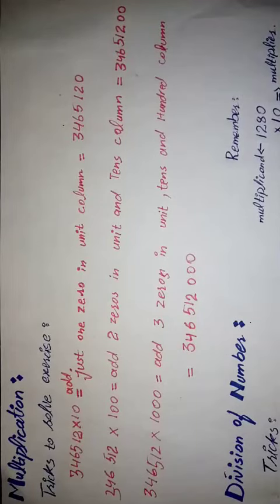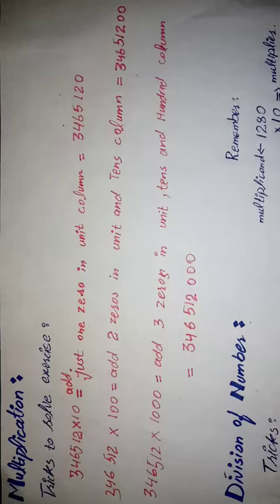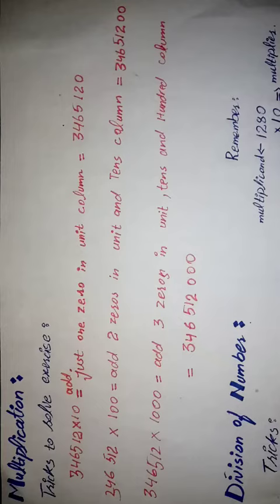multiplication tricks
Assalamualaikum Students! Hope you are all fine. We make free mathematics lectures for you.

In this channel, I also teach computer science 9th class in urdu medium

Solved Excerise questions Chapter 1 in urdu 2022

Here is the playlist of all chapters  where we discuss every topic of 9th class book. We also solve exercise questions.

Unit # 2: Binary System

Unit # 4: Data and Privacy